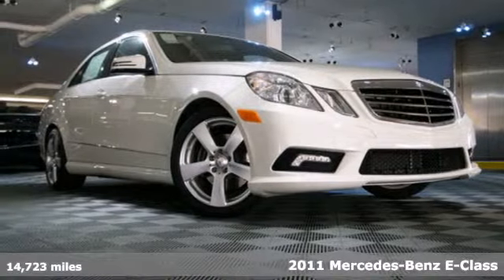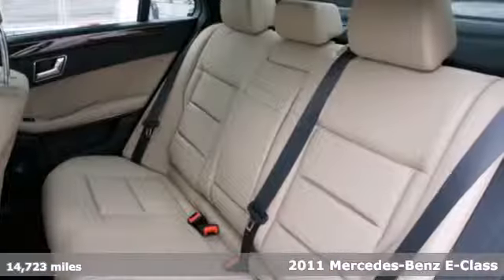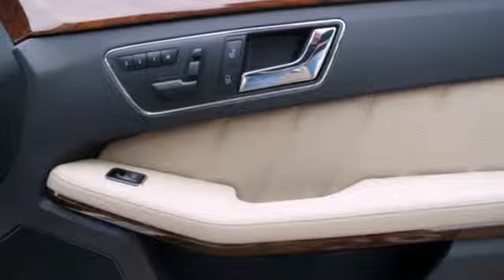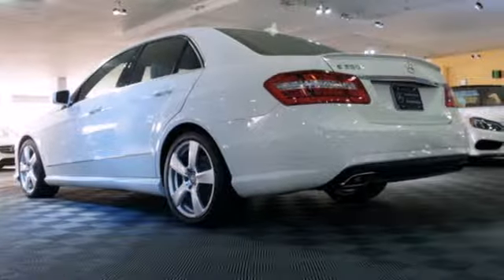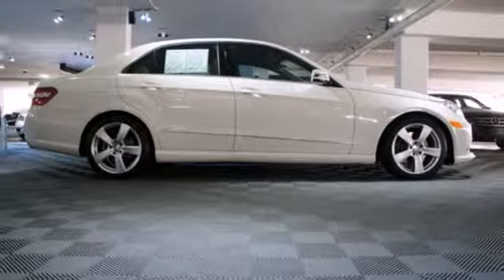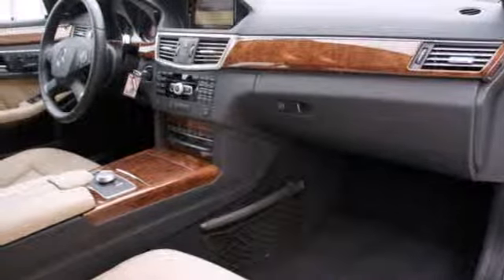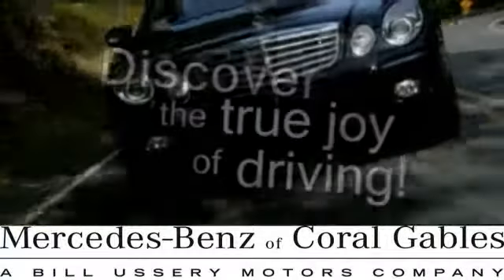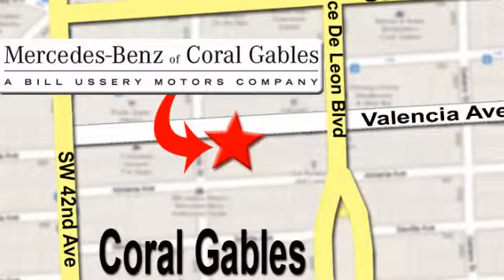2011 Mercedes-Benz E-Class Miami FL Coral Gables, FL Q612 - SOLD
Year: 2011
Make: Mercedes-Benz
Model: E-Class
Trim: E-350 Sport
Engine: 3.5l 6 Cyl. Fuel Injected
Transmission: RWD Automatic
Color: White
Interior: AlmondBlack
Mileage: 14723
Stock #: Q612

Address:
272 Valencia Ave